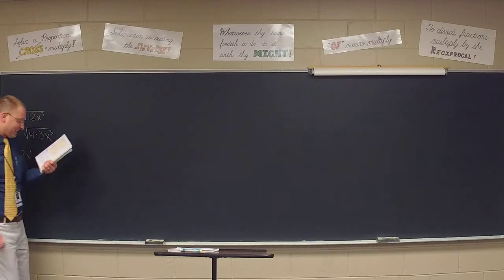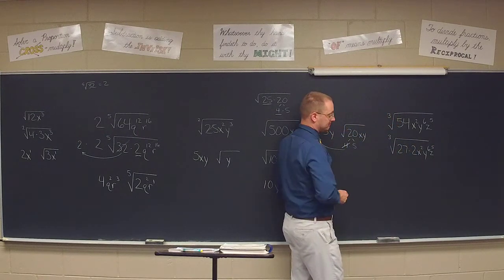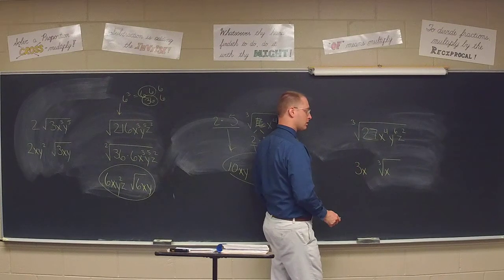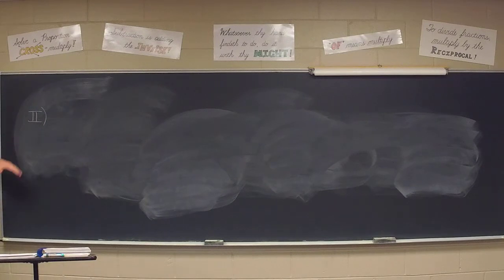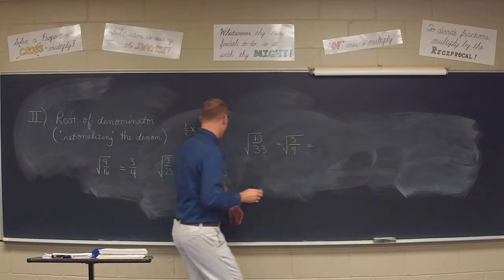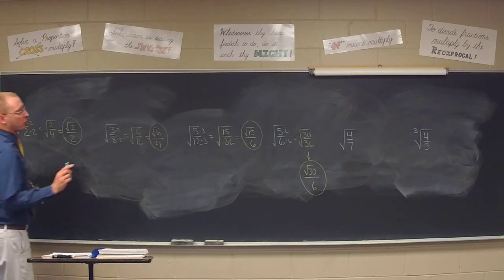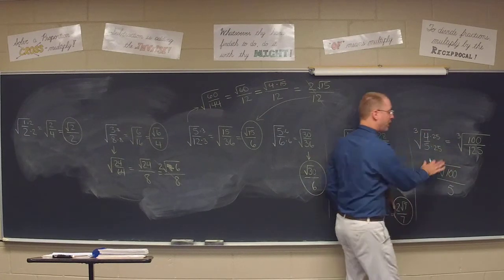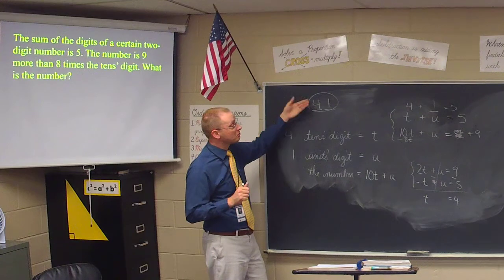Algebra I Lesson 159